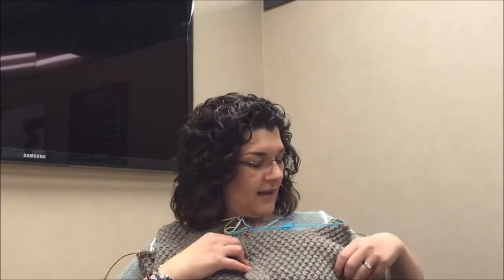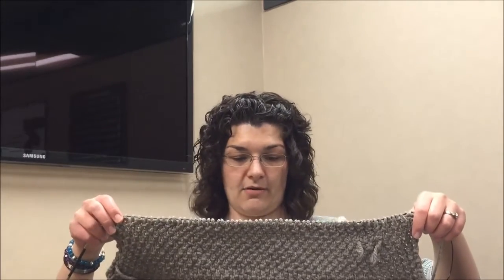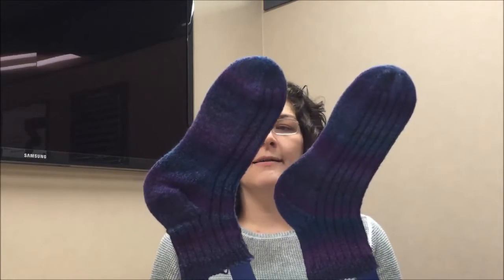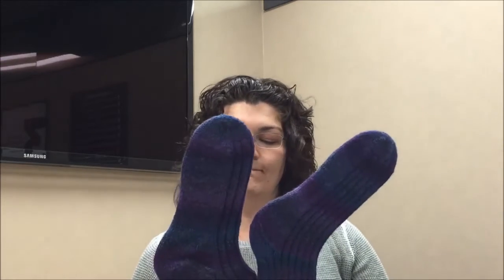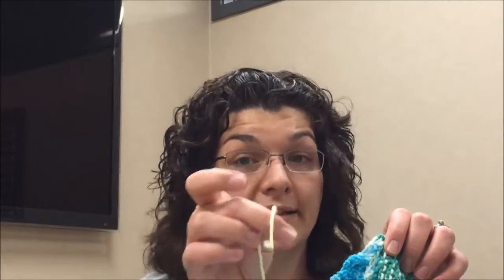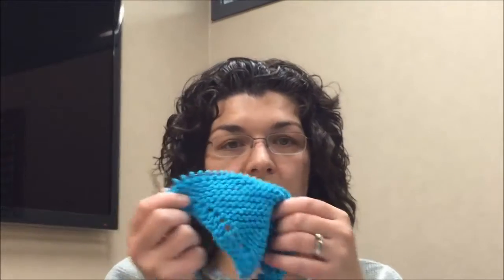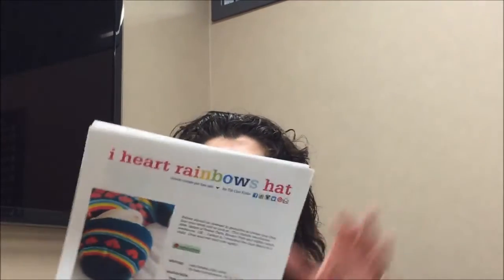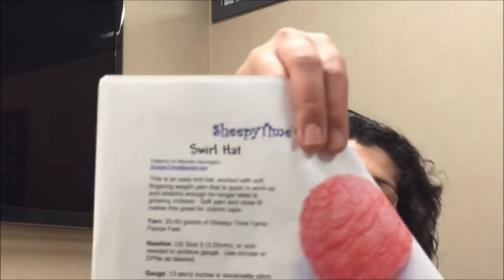Episode 123: Choose Your Own Texture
This week has been a story of textures, a texture for every mood, choose your own texture...stockinette, garter, ribbed, moss stitch.  What texture are you in the mood for?  It's an interesting choice.  Time and place for each